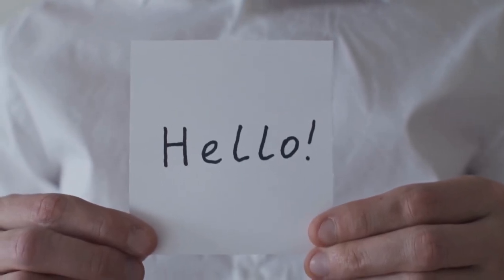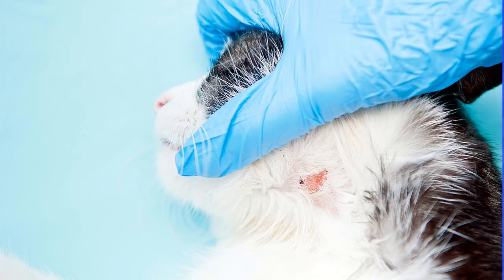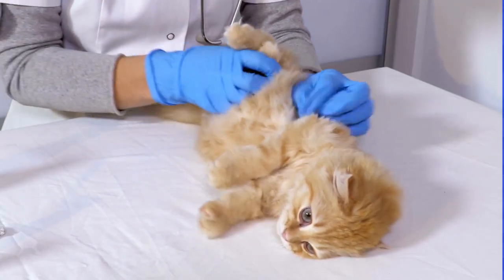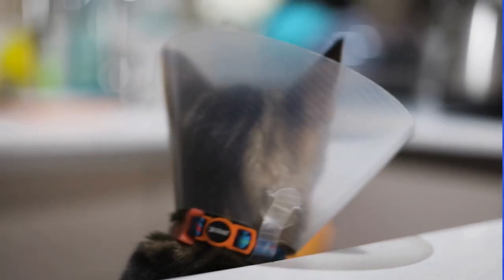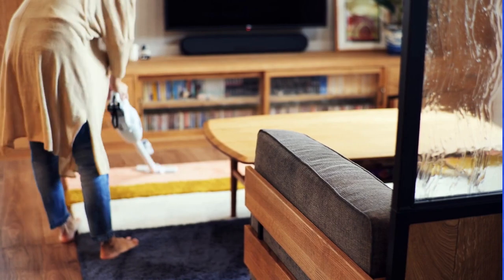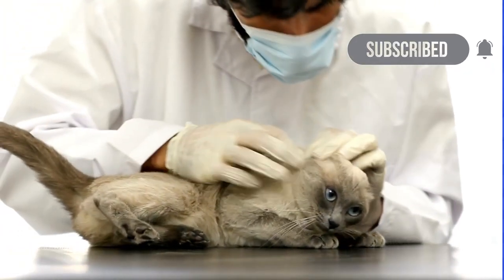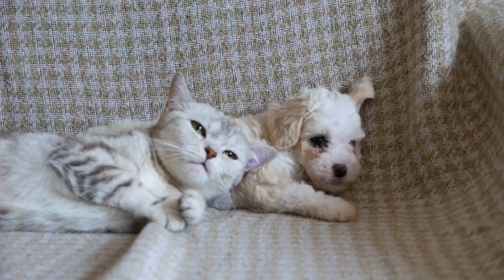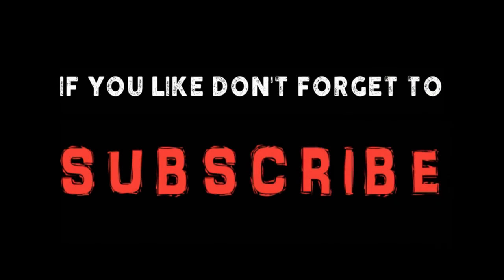Cat flea - Treatment and cure | Wild Tails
Cat flea - Treatment and cure

Do let me know if you want to see more exiting informative videos.